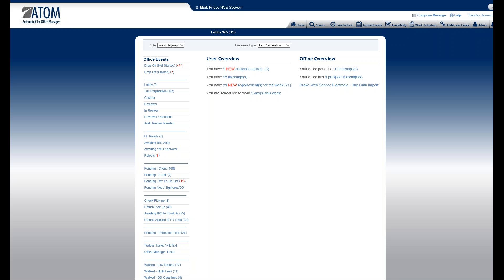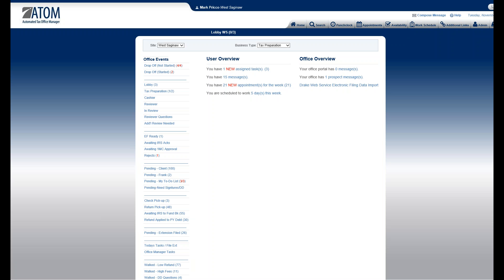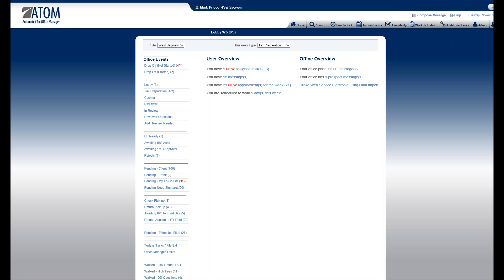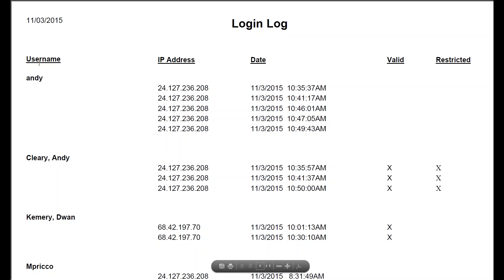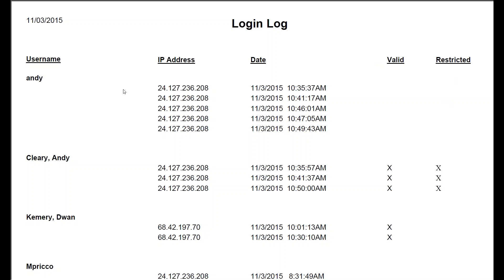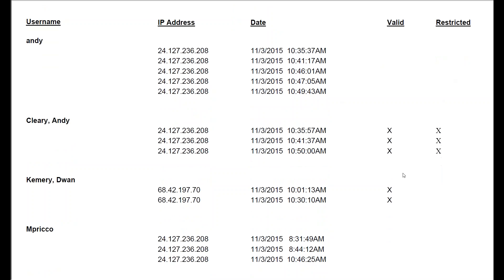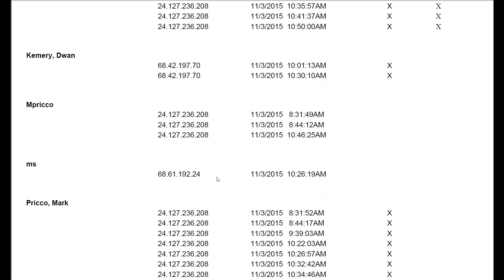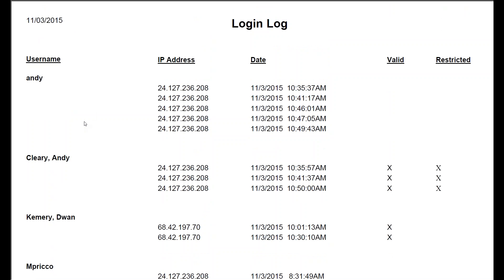Getting Started - Login Reports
This video explains how to use reports to monitor who is, successfully or unsuccessfully, login in to your ATOM Software.